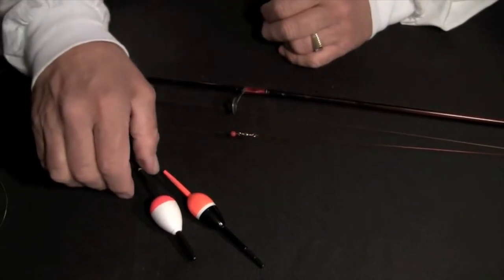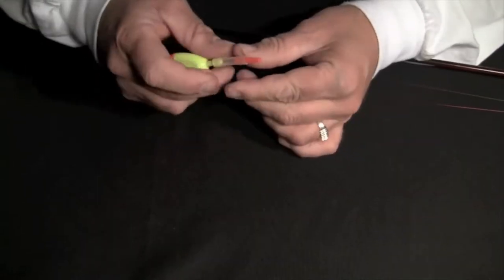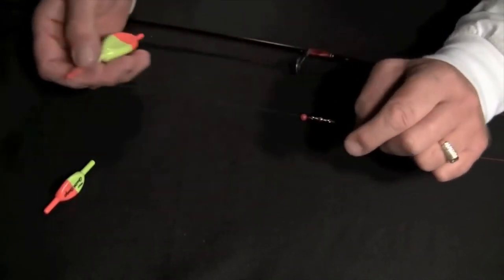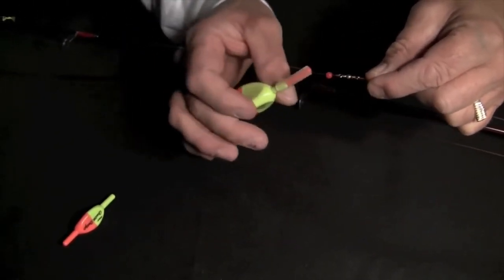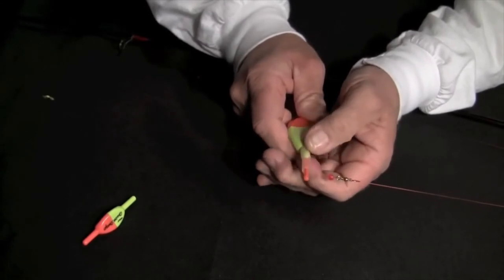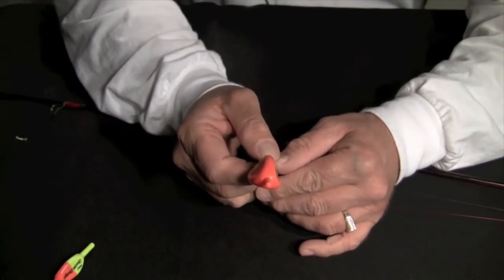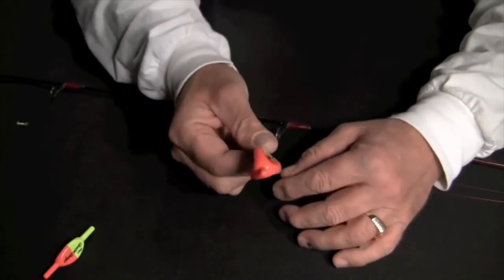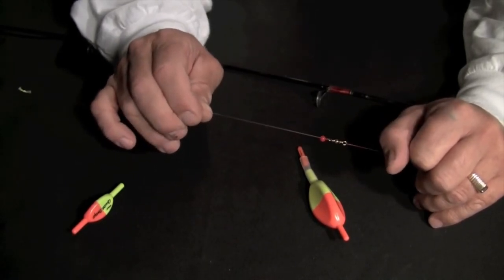Wing It Quick Swap Slip Bobber | NO Retying Required for Day or Night Fishing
Wing-It Quick Swap Bobbers, Slip Sinkers, and Bottom Bouncers catch MORE fish! While other anglers are retying, you keep fishing. It’s not rocket science: you don’t catch fish if your lines aren’t in the water.

Wing-It Bobbers allow you to add a slip bobber, change the bobber size, or fix the bobber position WITHOUT retying. Plus, Wing-It Bobbers have a wider side profile for visibility AND a narrower cross-section for less resistance to the fish. Instantly reverse the color from Hi-Vis Yellow to Orange, or add a Night Light for fishing after dark. When done, simply remove the Bobber for easier transport – ALL without retying!

Wing-It Bobbers, Slip Sinkers, and Bottom Bouncers are Tournament Proven winners for big fish! Professional charter boat Captains rely on Quick Swap Bobbers, Slip Sinkers, and Bottom Bouncers to boat limits of fish. Make the switch today. Less time rigging means more time fishing – AND catching!

Wing-It Quick Swap is one of the family of outdoor brands of KMDA, Inc. See KMDAinc.com for more innovative outdoor brands including Opti Tackle, VibE, Ice Runner, Croxton, Pro King, Baker Lures, and more.